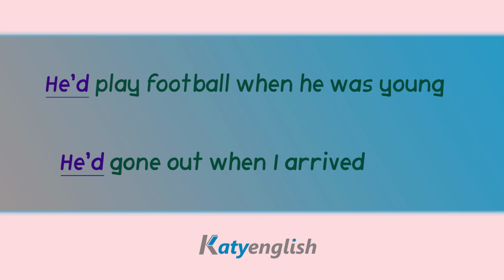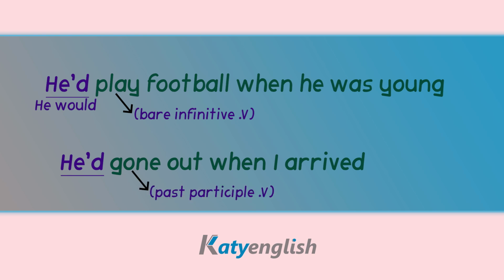basic English: How to Pronounce and Use Contractions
how to pronounce and use contractions ? in this video you'll learn which verbs are being contracted, and how to say the contractions correctly and easily.you'll also learn how to use contractions in correct grammar sentences .
be verbs: I'm , He's, She's,it's, you're, we're, they're,
auxiliary verbs: I've' they've, we've, you've,  He's, She's,it's
modal verbs: I'll, he'll, She'll, you'll, they'll, we'll, It,ll
I'd, He'd, She'd, you'd, we'd, they'd, It'd